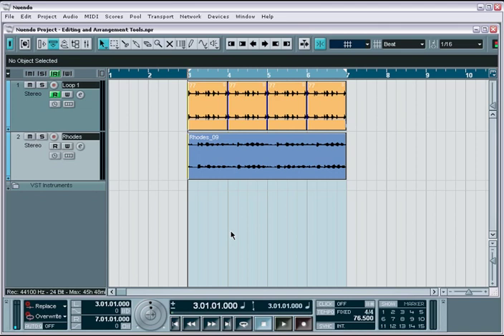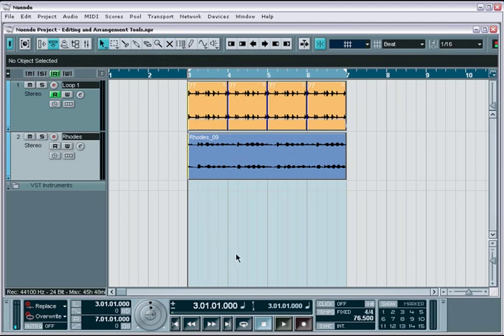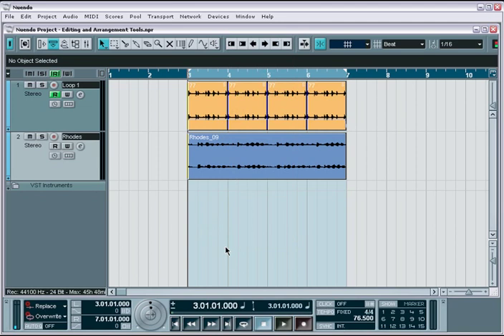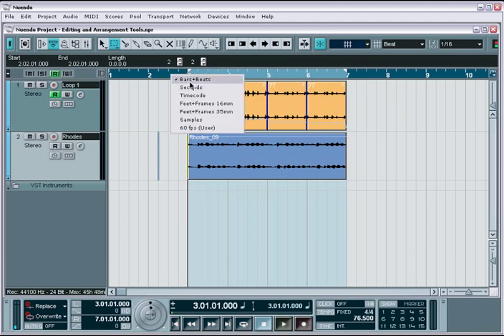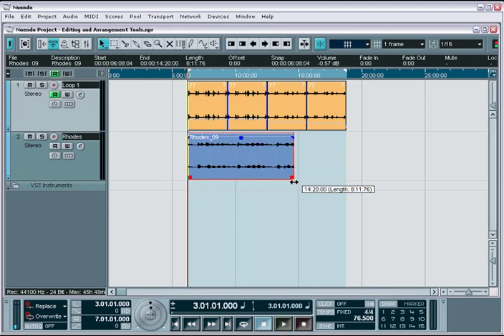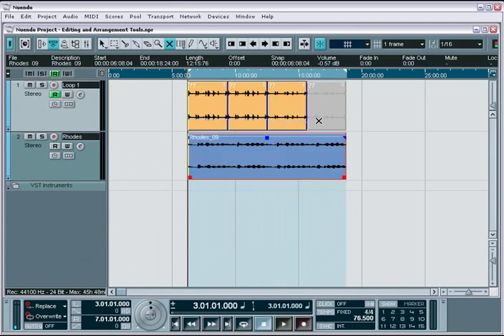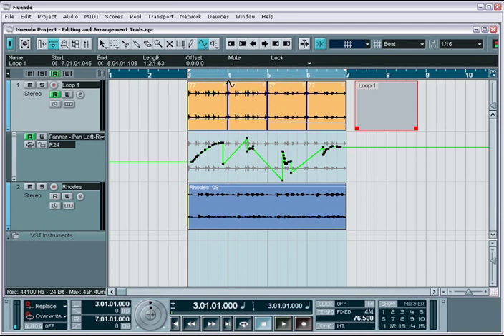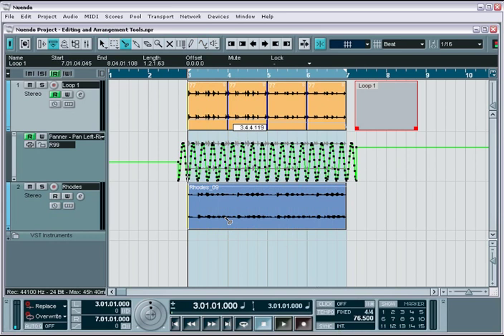Nuendo Tools Tutorial Part 20: Unlock Your Audio Editing Potential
🎧 Discover the Power of Audio Editing with our detailed tutorial on Nuendo tools! 🚀 In this video, we dive into the essential tools available in Nuendo, a leading digital audio workstation (DAW). 🎛️ You'll learn the basics of each tool, including the Object Selection Tool, Range Tool, and Scissors Tool, and how to use them effectively to enhance your audio and MIDI projects. 🎹🎶

✨ What to Expect:
✔️ How to navigate Nuendo's toolbar and key commands 🖱️
✔️ Tips for multi-object editing and flexibility in selecting tracks 🎚️
✔️ The functionality of the Glue Tool, Eraser Tool, Mute Tool, Time Warp Tool, and more 🛠️
✔️ Modifier modes to improve your editing efficiency ⚡

Whether you're a beginner or looking to refine your editing skills, this video is packed with valuable insights to elevate your audio production game! 🌟